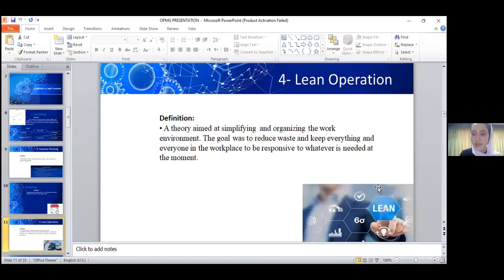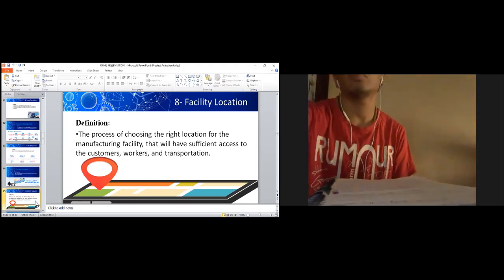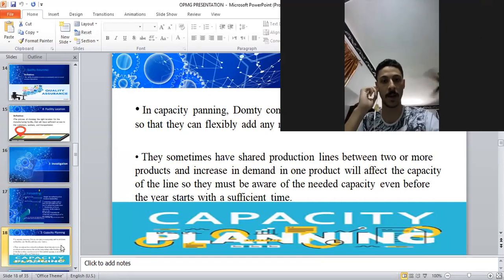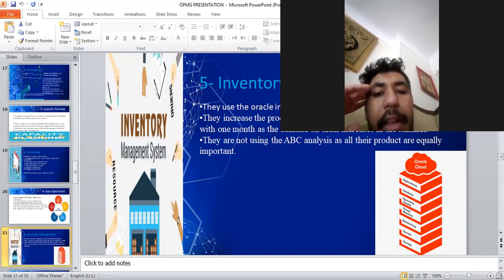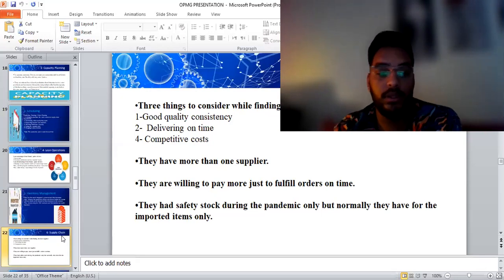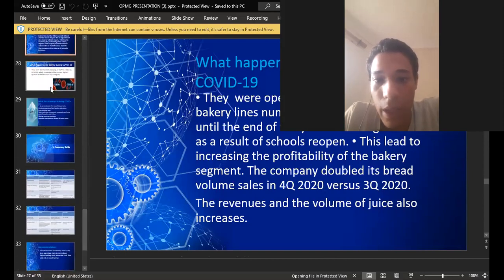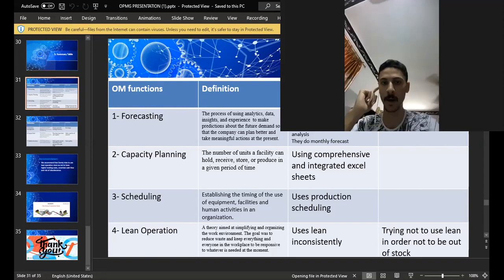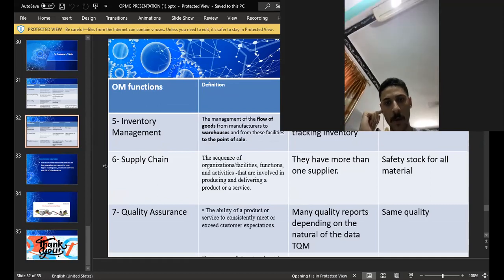OPMG 301 SP21 Team 5 Domty